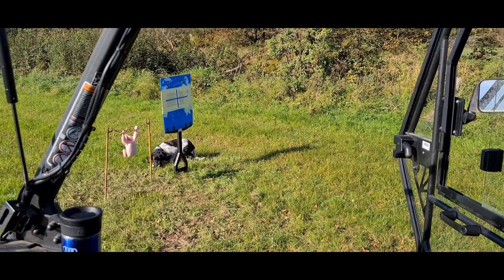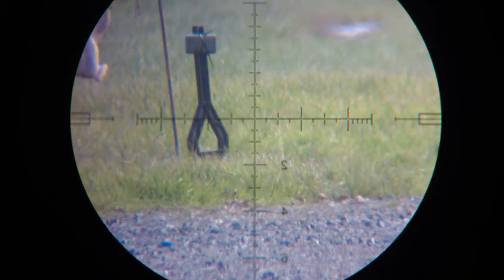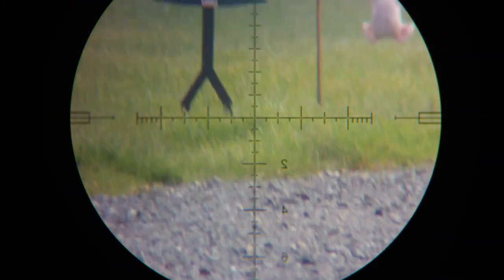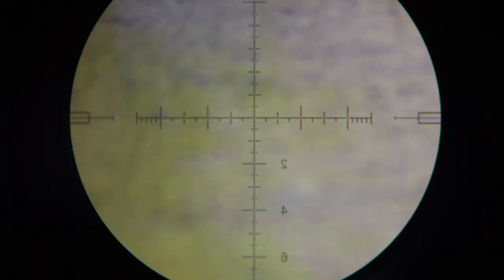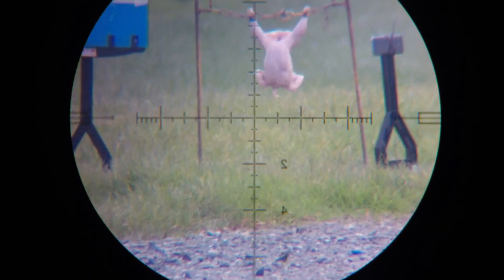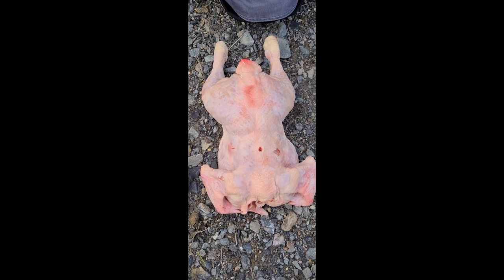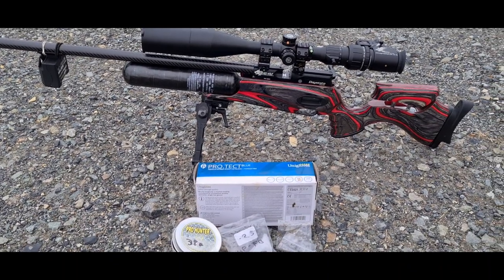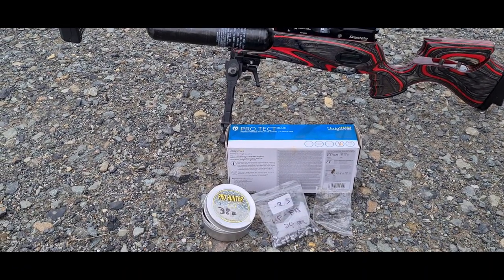daystate Redwolf .25 penetration and down range energy chrono test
hi all, we decided to try and see what the penetration characteristics of three different .25 slugs are on a chicken ( a dead one!) we used a 38grain premium standard slug from PROHUNTER SWAGING, a 34 grain hollow point flat based slug from another great british manufacturer,WILDMAN SLUGS, and one more from PROHUNTER SWAGING,a 32 grain premium high impact slug.
We placed three different chickens at 100 yards and fired five or so shots into each one , we tried to keep the velocity of each slug to within 50 fps to ry and keep it fair .
Then we placed a chronograph out at 100 yards and fired a few of each slug at it ( trying not to shoot the chrono!) and then looked to see what downrange velocity they retained.